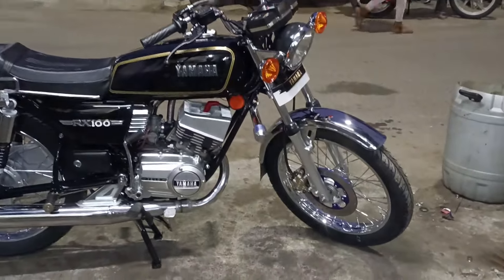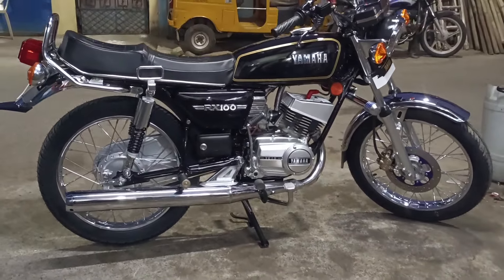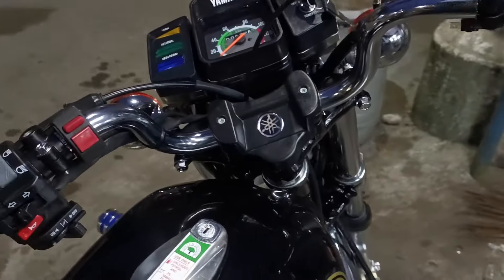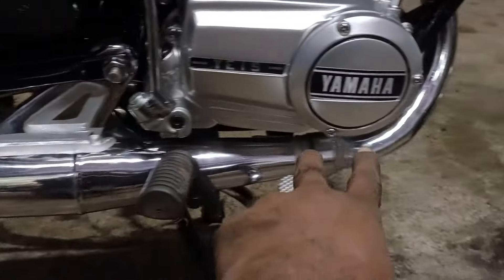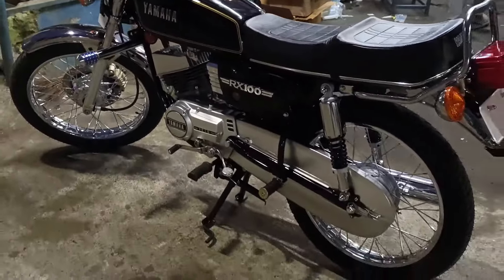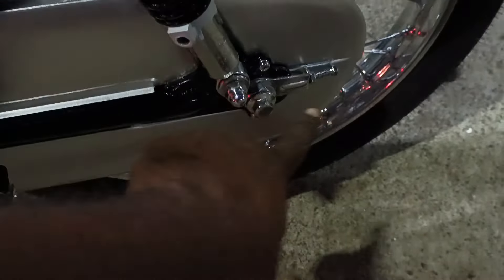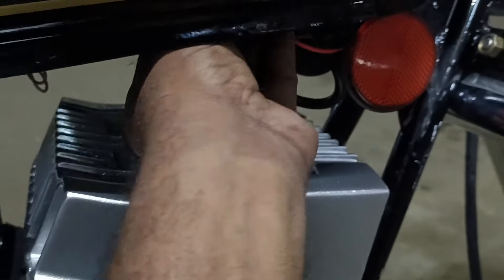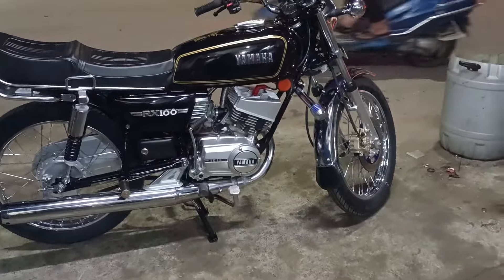rx 100 பைக் விக்கிரவங்க என்னவெல்லாம் சொல்லி ஏமாத்துறாங்க பாருங்க?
my shop location Arul two wheeler workshop Adambakkam Chennai 600088

my Instagram ID#rx100_king_1992